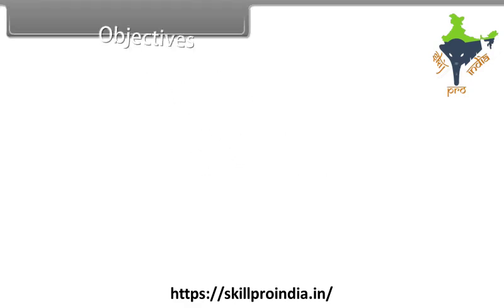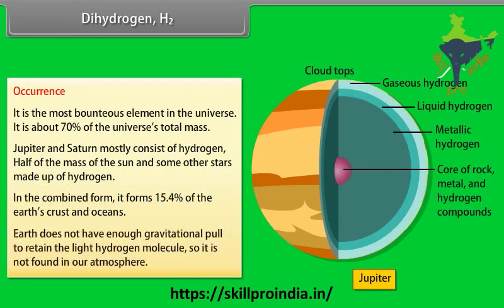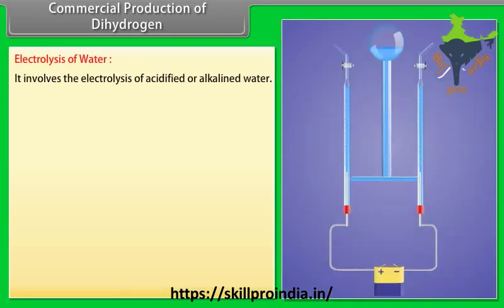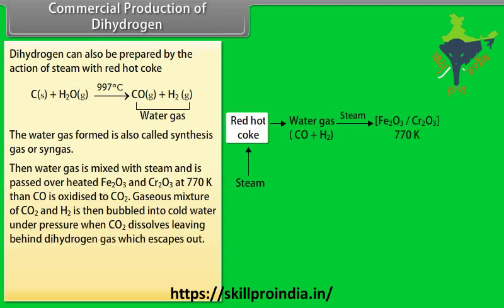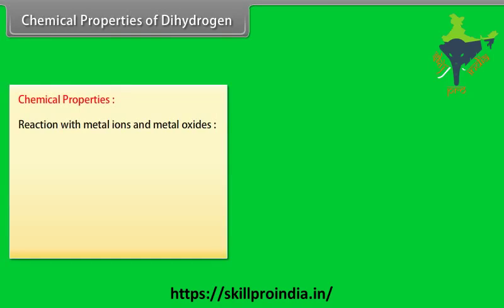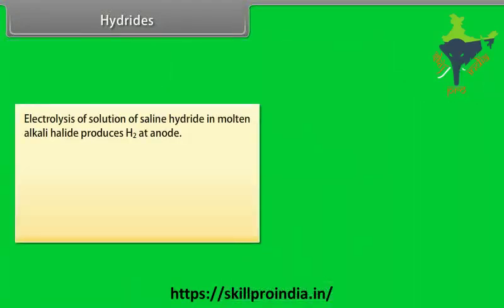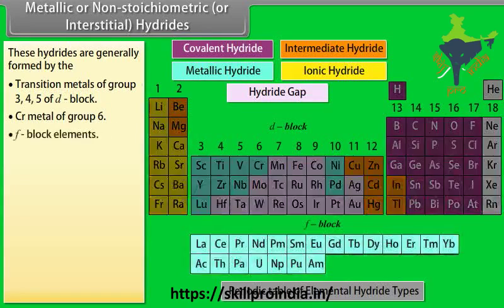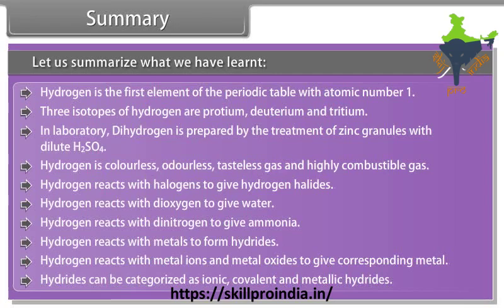Hydrogen || Class 11 Chemistry || कक्षा 11 रसायन विज्ञान || हाइड्रोजन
In this chapter, students explore the fundamental properties, occurrence, and significance of hydrogen in both its elemental and compound forms. The chapter covers the preparation, properties, and uses of hydrogen, including its role in the hydrogen economy and potential as a future fuel source. Key concepts include isotopes of hydrogen, hydrogen bonding, and industrial applications such as the production of ammonia and hydrogen peroxide.

इस अध्याय में, छात्र हाइड्रोजन के मौलिक गुणों, उपस्थिति और महत्व को इसके मौलिक और यौगिक दोनों रूपों में खोजते हैं। अध्याय में हाइड्रोजन की तैयारी, गुण और उपयोग को शामिल किया गया है